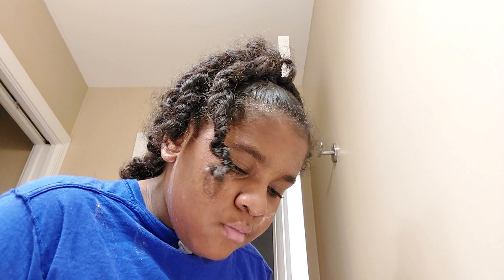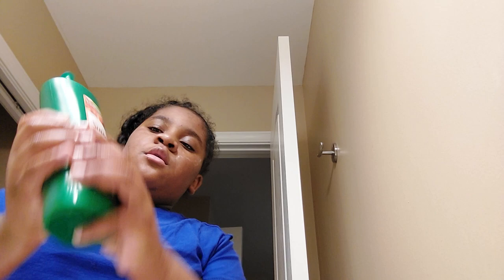November 17, 2023